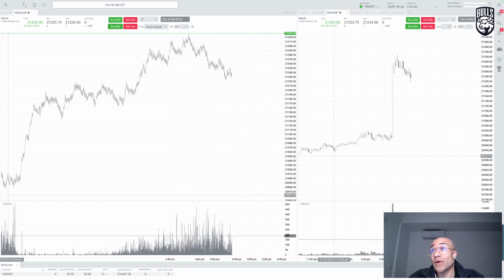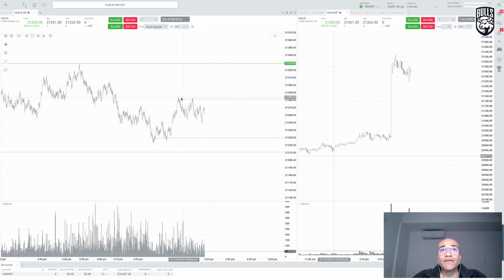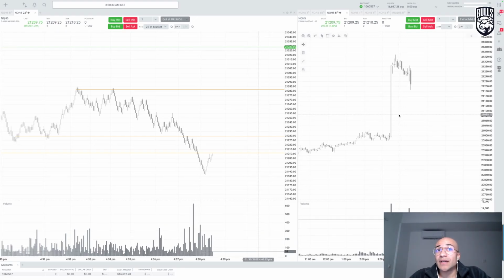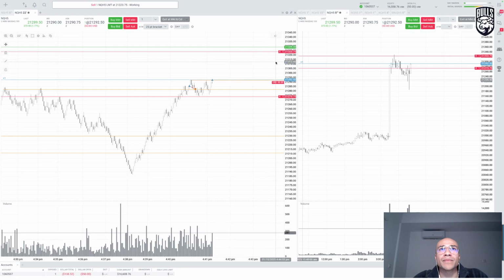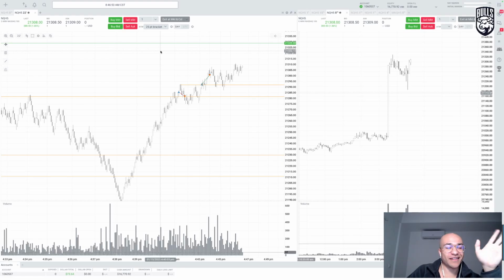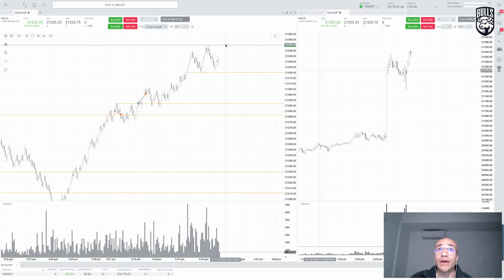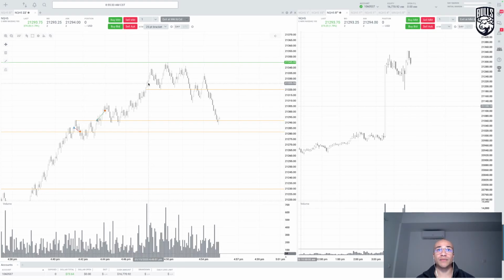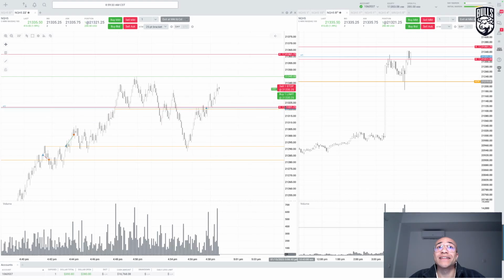Full Trading Session - Jan 15, 2025 (Futures Trading)